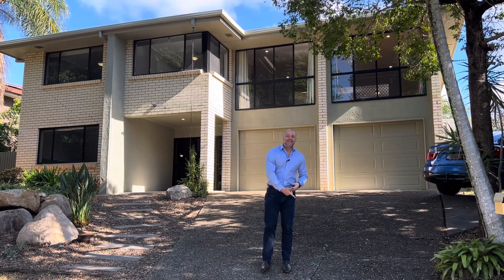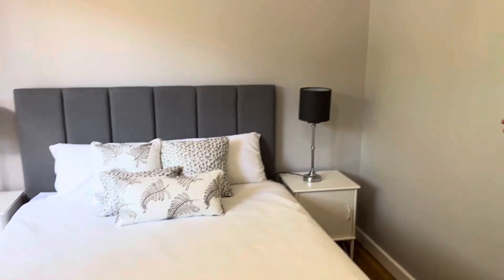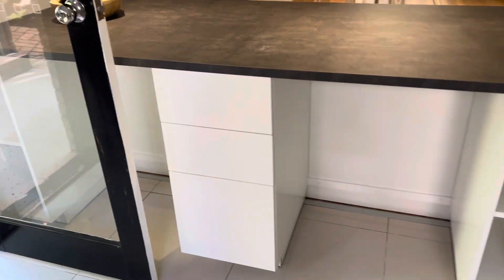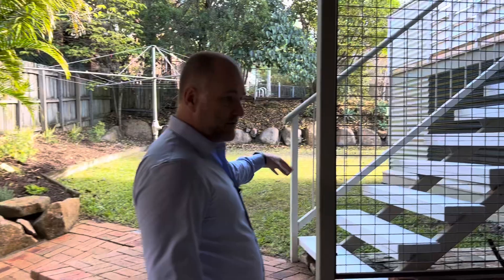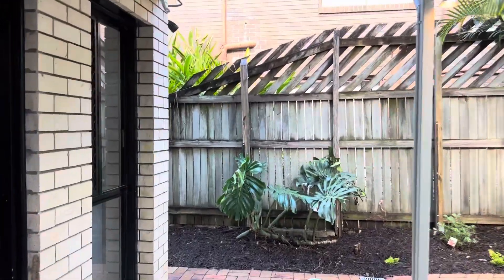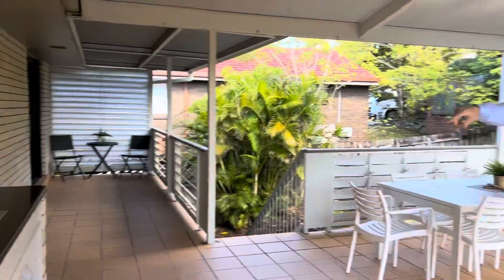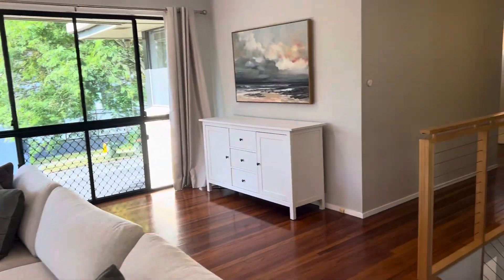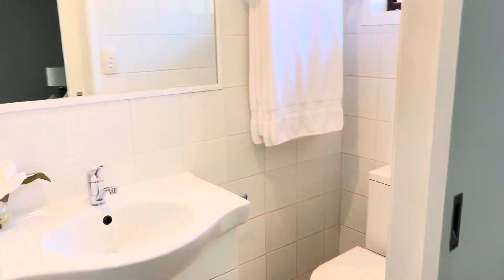19 Arrabri ave Jindalee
19 Arrabri Ave Jindalee